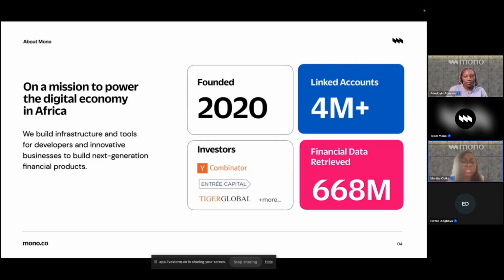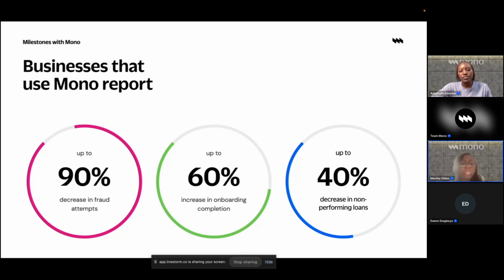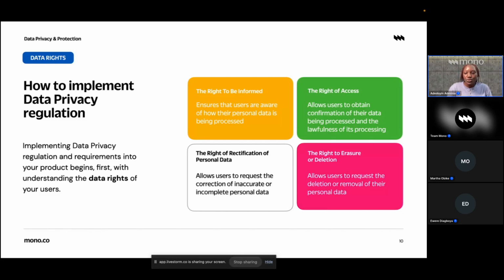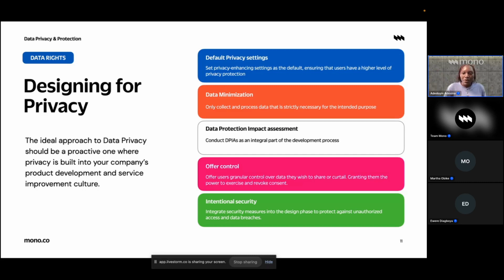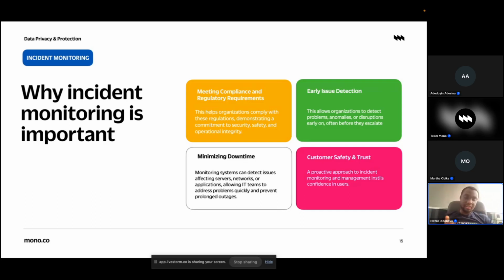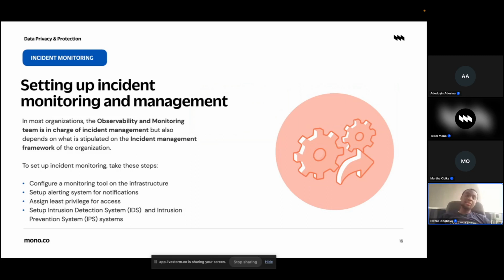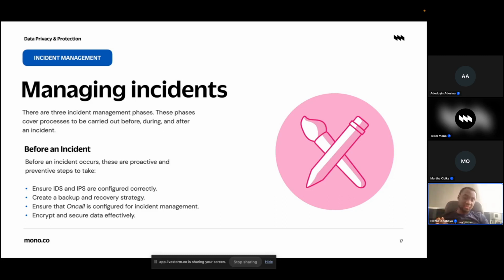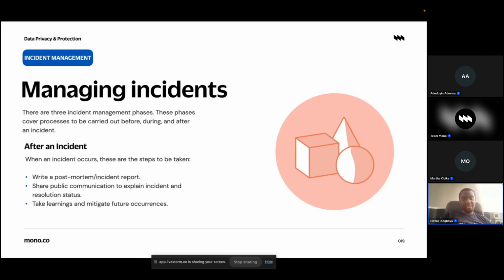Data Privacy Webinar: Best practices for protecting your customers and business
Data protection starts with understanding the rights of your users and ensuring that their personal data is handled securely.

In this webinar, our Compliance Lead, Adedoyin Adesina, and DevOps Lead, Ewere Diagboya, shared how you can implement data protection regulations into your product and effective incident monitoring strategies for protecting your users and business.

Mono is an Open Banking infrastructure startup that makes it possible for internet businesses in Africa to securely access user financial data to build personalized and data-informed products and services.